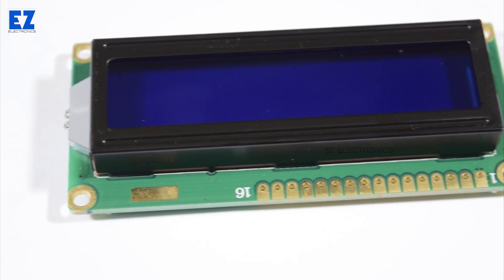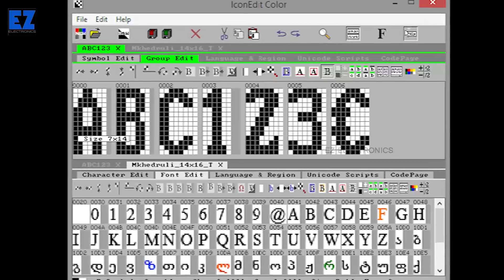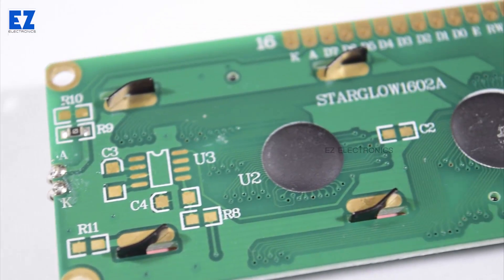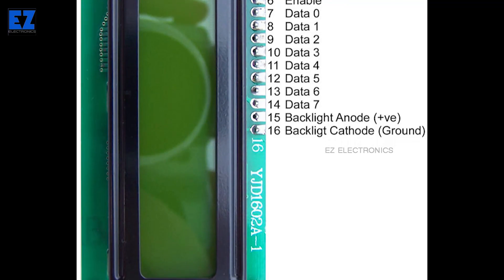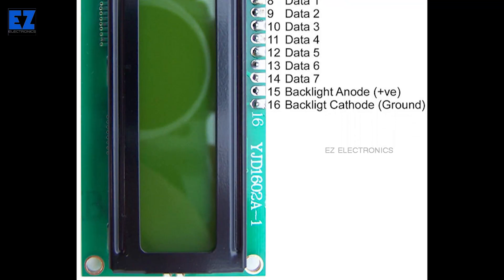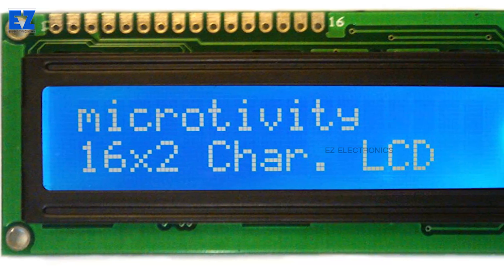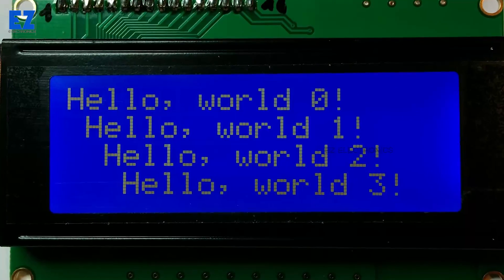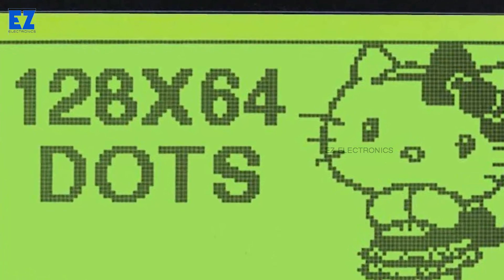The types of LCD Displays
You'll learn about the different types of LCD displays for DIY electronics.